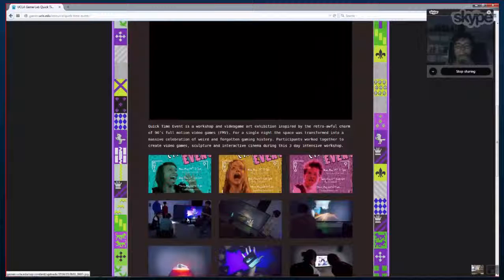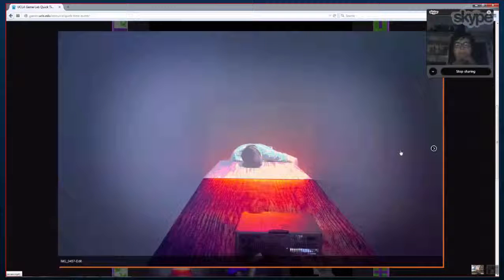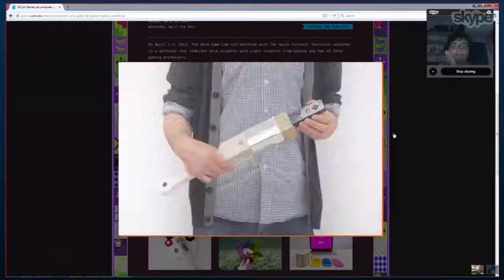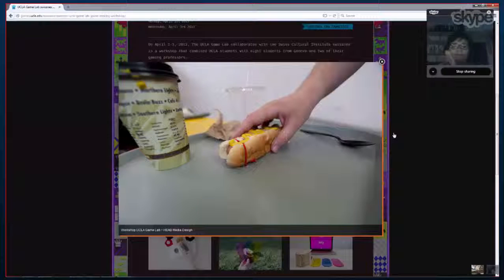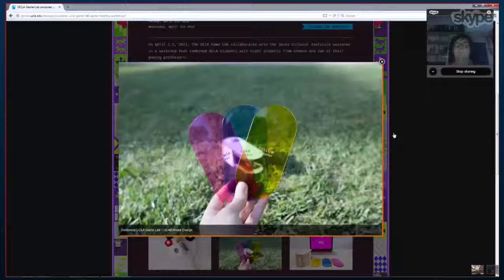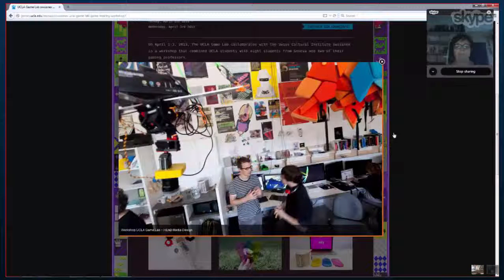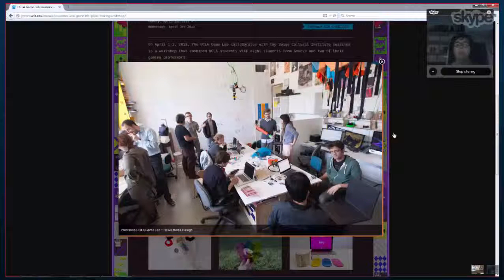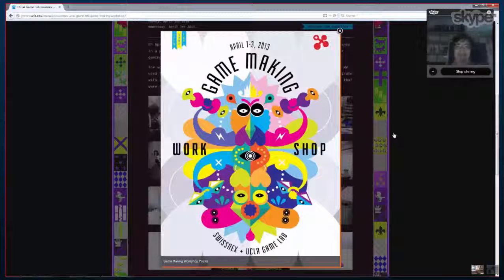UCLA Gamelab-Los Angeles-World Tour of Labs in 48h by Makery.info (part 2)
Makery.info @ STWST48 in Linz 2015. Makery reports on the worldwide maker movement. Makery invited during STWST48 (Ars Electronica Festival 2015) labs, makers, hackers and DIY coders to take over the makery.info's mapping space. 48 hours of meetings with 13 labs in Japan, Scotland, United States, Spain… Makery.info @ STWST48 in Linz 2015. Makery reports on the worldwide maker movement. Makery invited during STWST48 (Ars Electronica Festival 2015) labs, makers, hackers and DIY coders to take over the makery.info's mapping space. 48 hours of meetings with 13 labs in Japan, Scotland, United States, Spain… Here is the archive of UCLA Gamelab (Los Angeles, The United States), where game is being hacked all day long. With Tyler Stefanich, fabmanager, and Alex Rickett, member of the lab (part two).